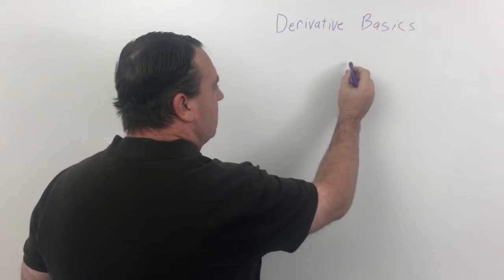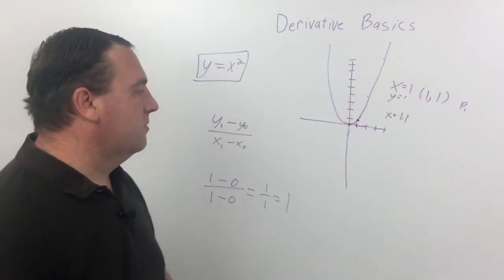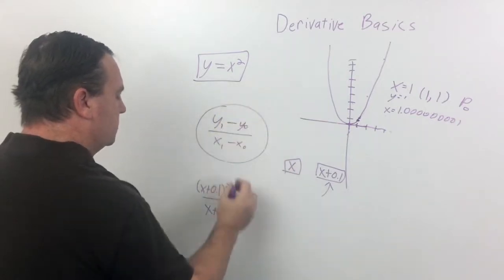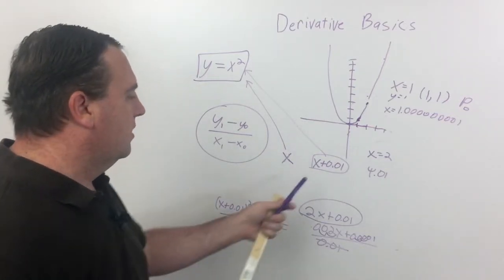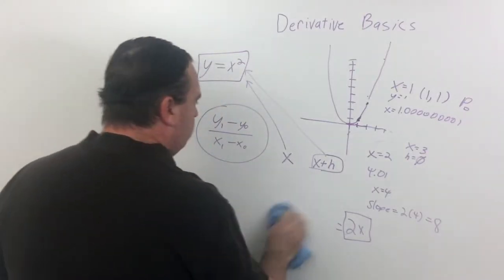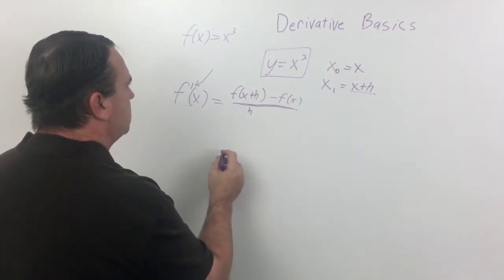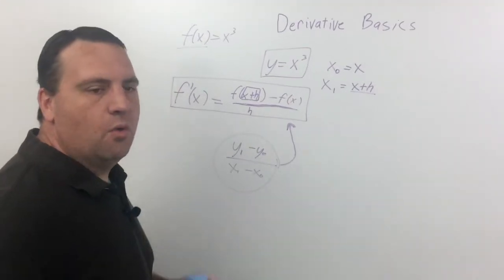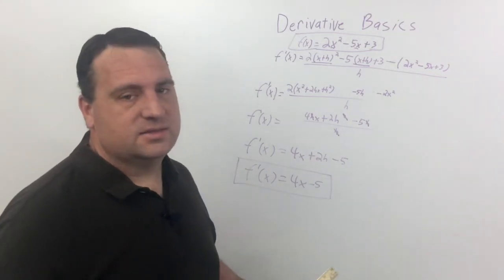Calculus 008: Derivative Basics